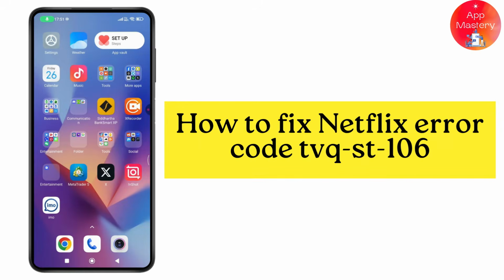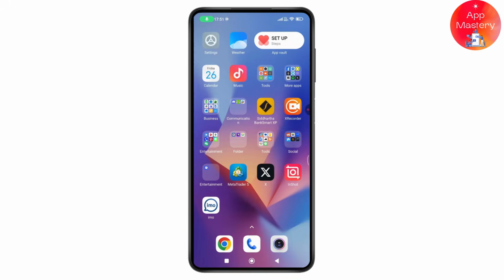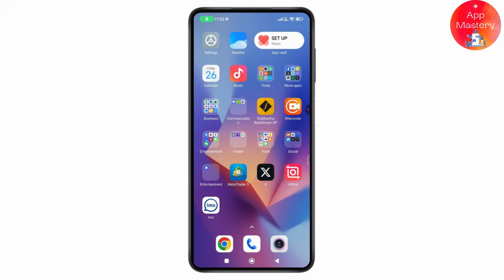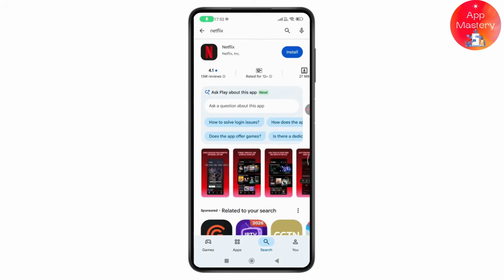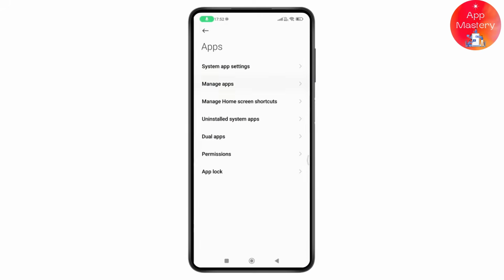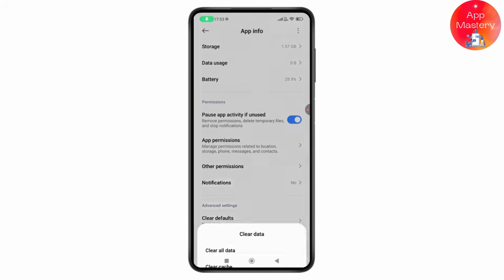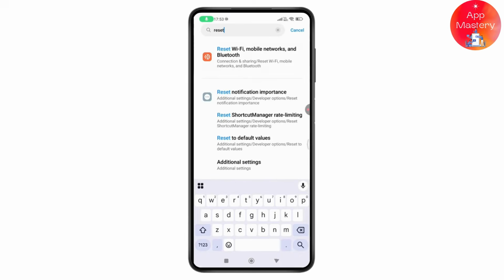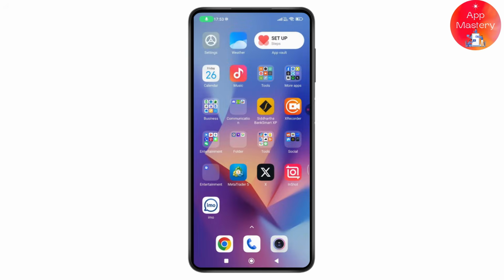How to Fix Netflix Error Code tvq-st-106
Resolve Netflix error code TVQ-ST-106 with simple troubleshooting. Restart your device, update the app, clear cache, reset network settings, and reinstall if needed. Works on all streaming devices.

netflix error code tvq-st-106, netflix connection issue tvq-st-106, netflix error tvq-st-106 solution, netflix error 106, netflix error code, netflix tvq-st-106 fix